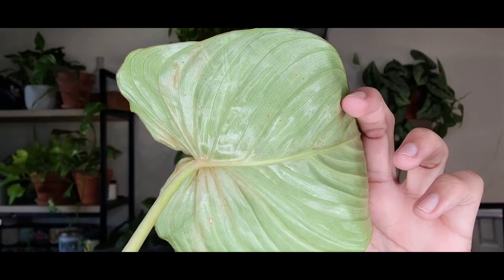dealing with aphids | problem solving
I had my fair share of aphids in my plant collection, here's how I dealt with it and how you can too!!